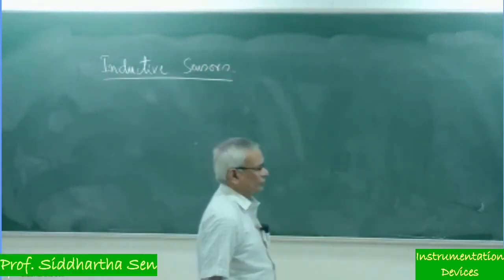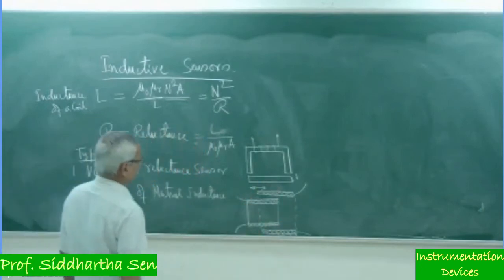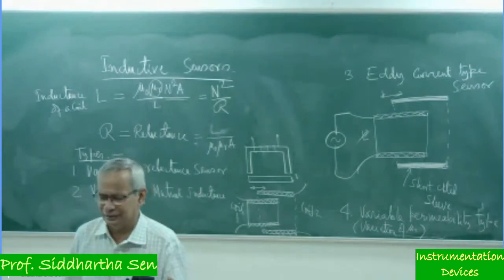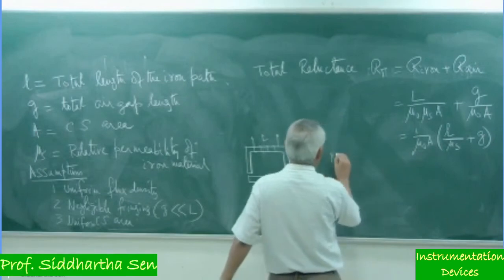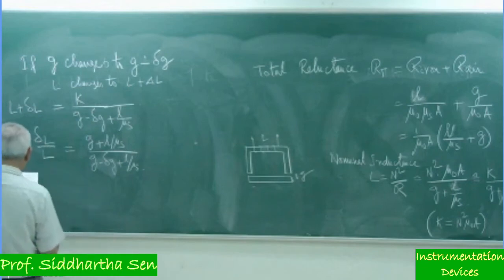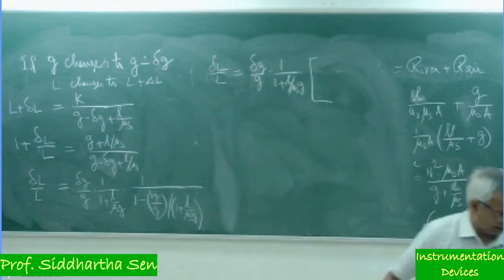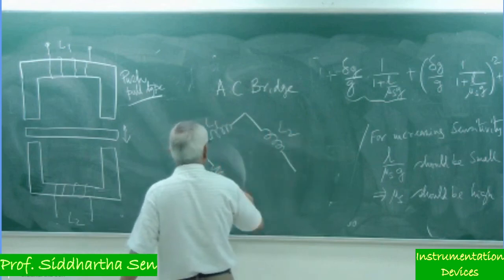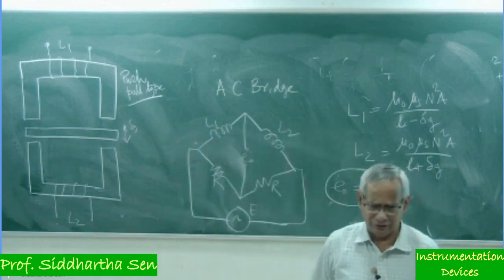Instrumentation Devices 17